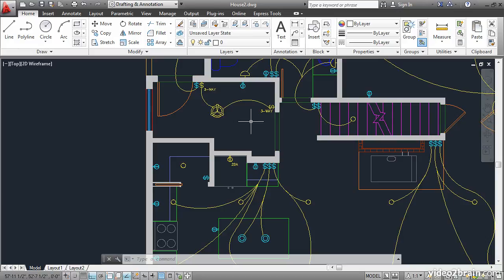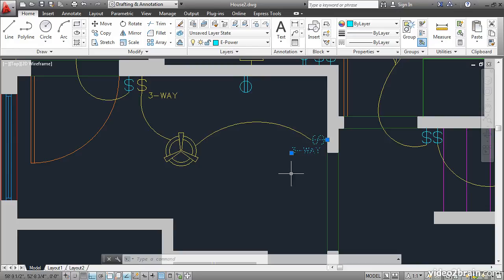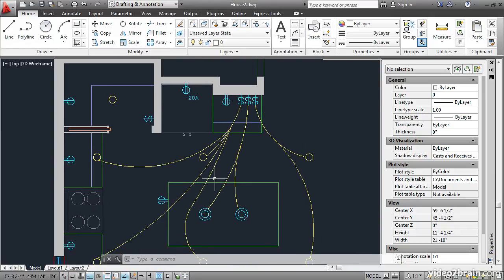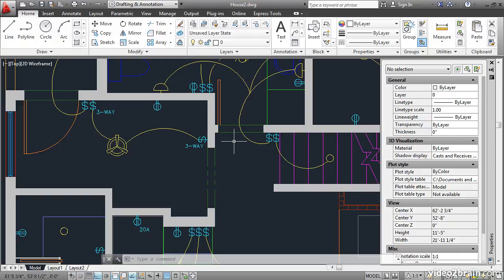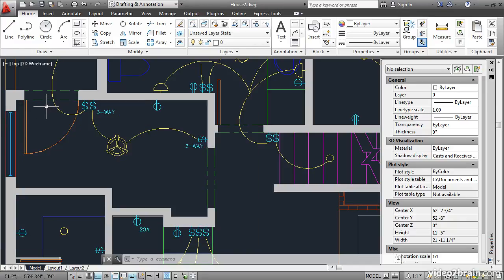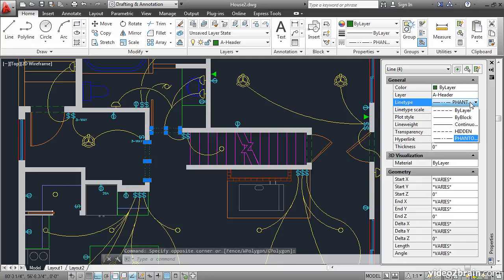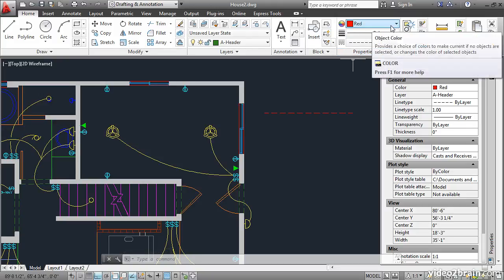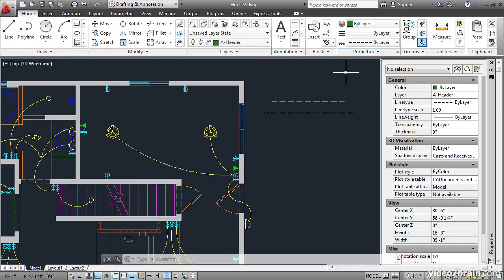06 02 v2b LearnAutoCAD2013